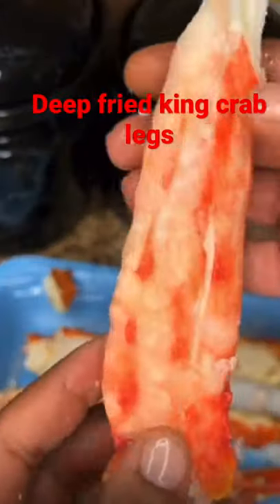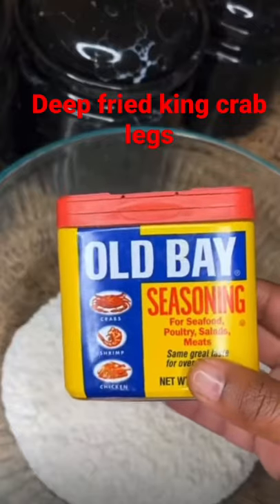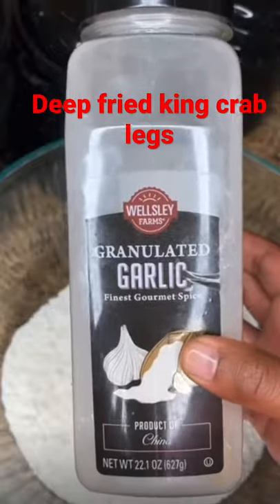Deep fried king crab legs